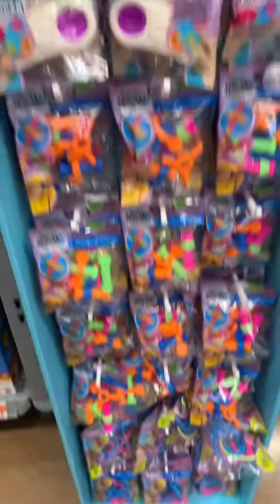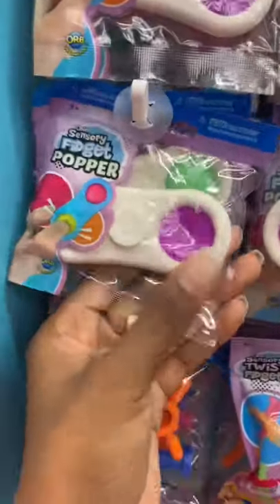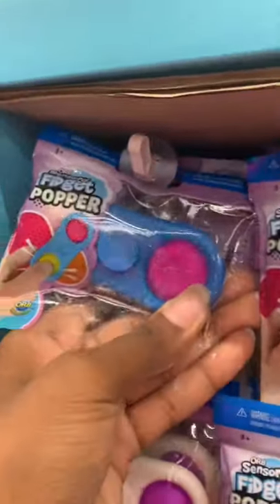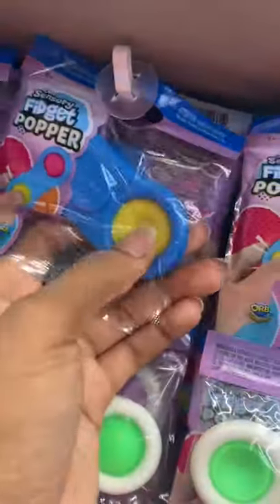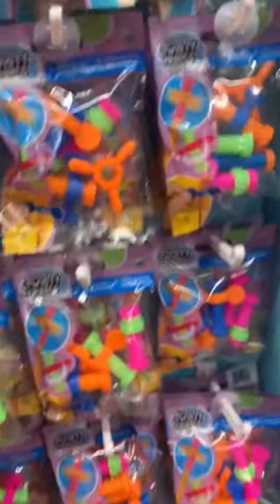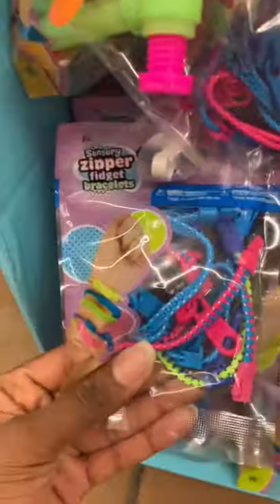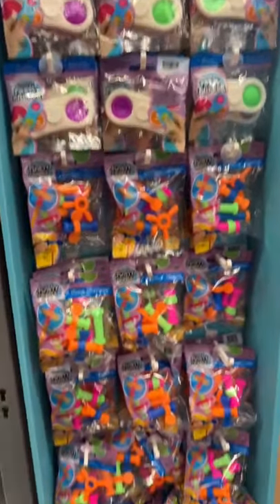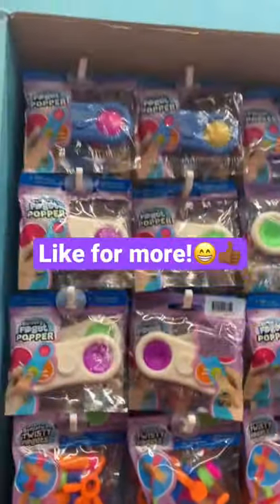New Mini Fidgets At Walmart